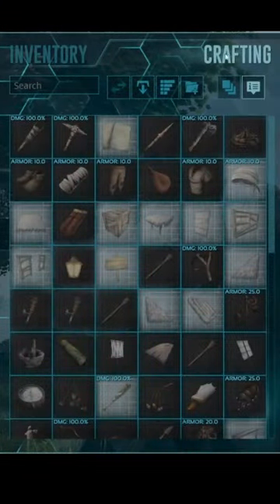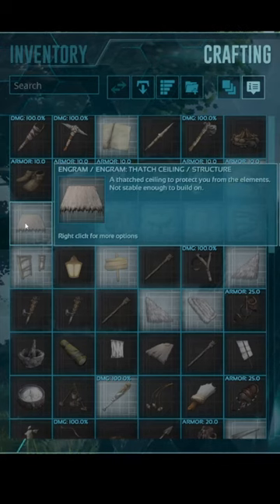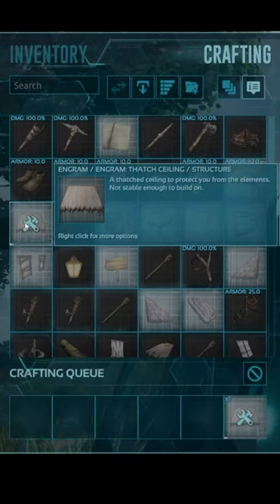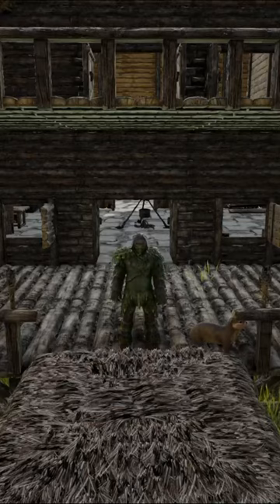Ark Survival Evolved - How To Craft A Thatch Ceiling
This short will quickly guide you on how to craft a thatch ceiling in Ark Survival Evolved.